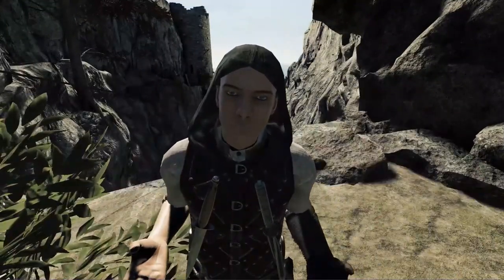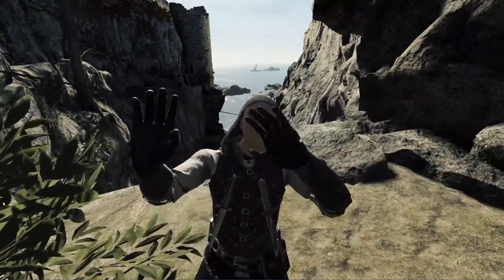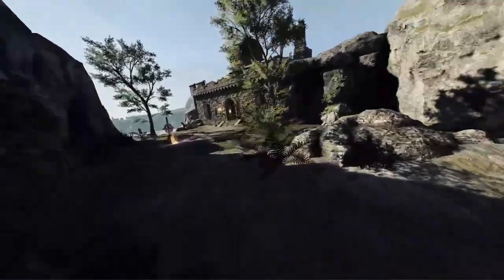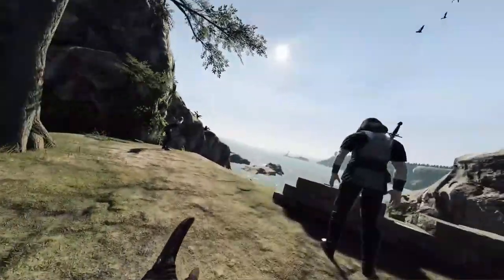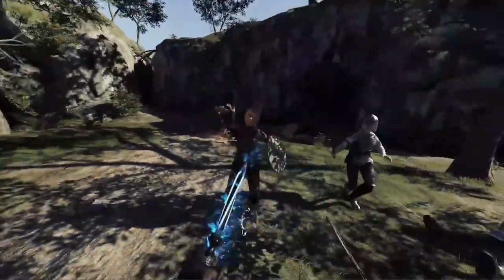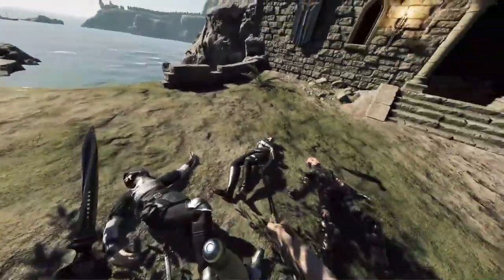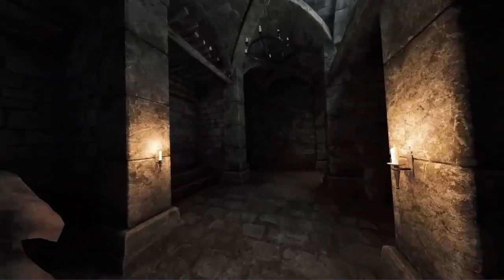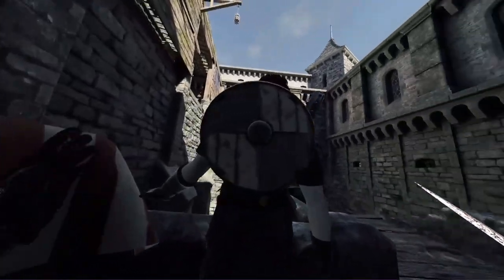The most OP build - Assassin - Blade and Sorcery (Re-edited)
In this series I'm trying to unveil what is the most OP Class to play in Blade and Sorcery - let me know if you agree in the comments below.

Here are the accessories the I use the make game on Ques 2 more Immersive and Comfortable:

BOBOVR M2 Pro Battery Pack Head Strap for more comfortable long sessions of VR gameplay:

Cable USB 3.0 to USB C/16 FT for High speed PC Data Transfer:

KIWI design Controller Grips for more Immersive and comfortable game sessions:

KIWI design Face Cushion Pad far more comfortable than the original Quest 2 pads:

KIWI design VR Cable Management to get the cable out of your way: